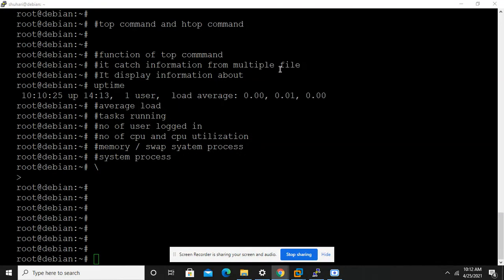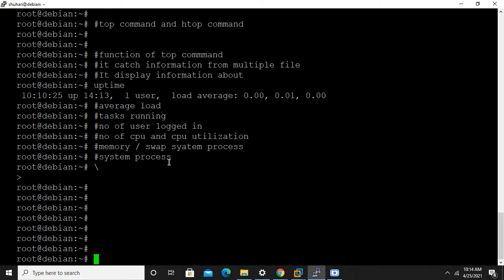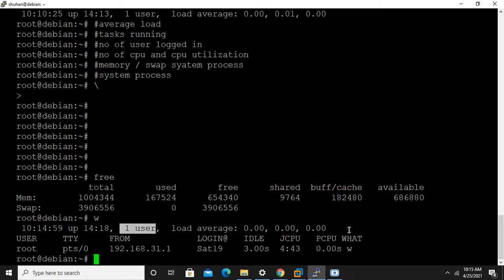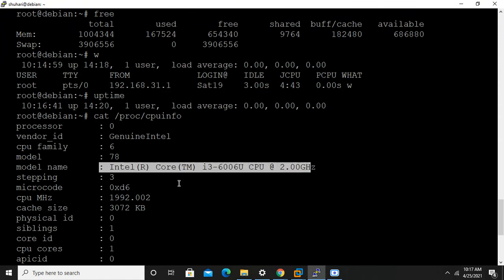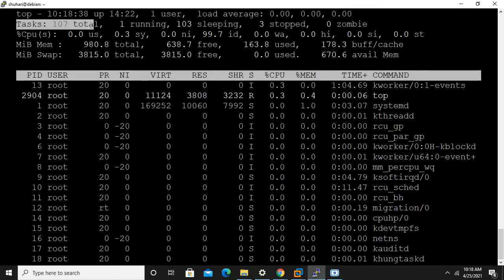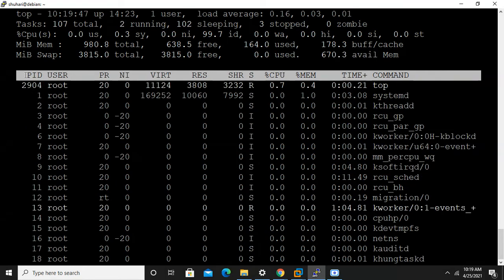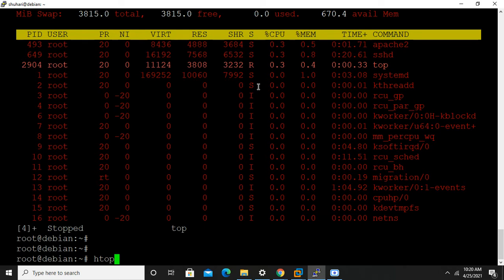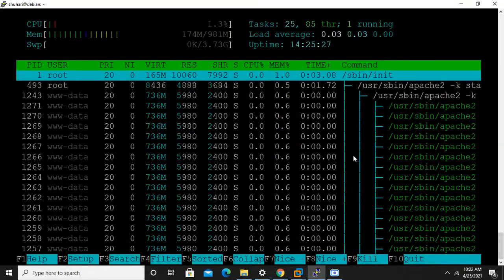top and htop command in linux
description about
cat /proc/cpuinfo
cat /proc/loadavg